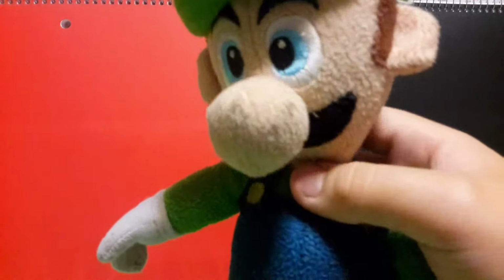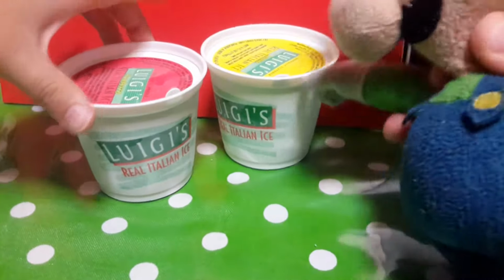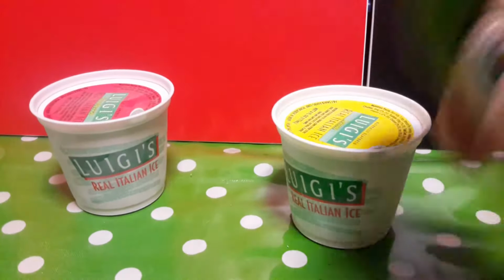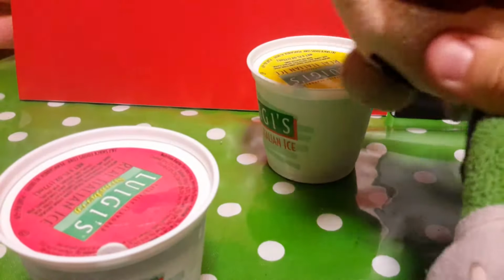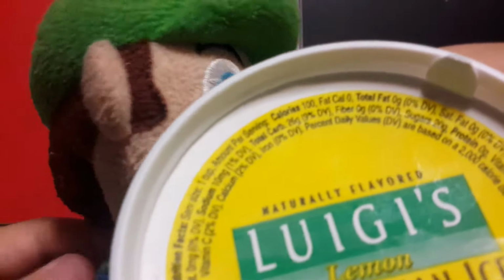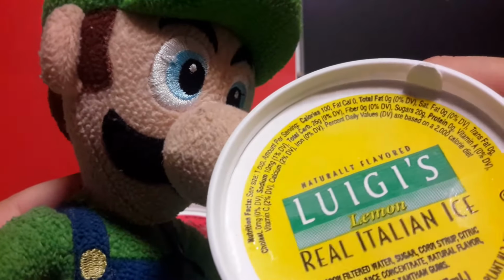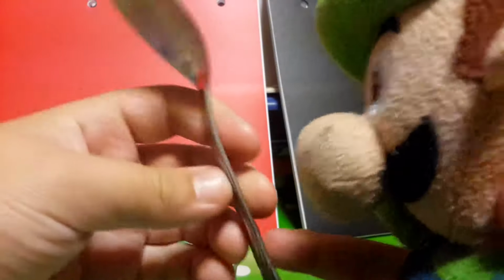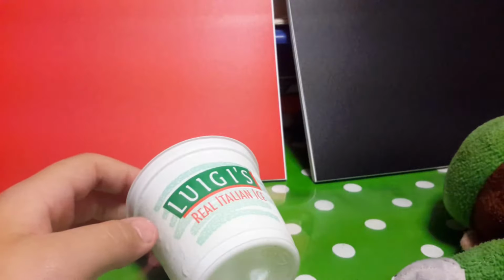The Luigi Show : Italian Ice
Salutations. This here is Luigi's Commercials. One of the first plush videos I've made. The second, to be exact.